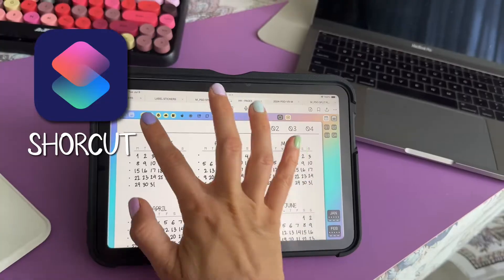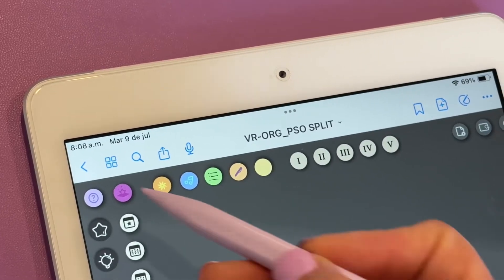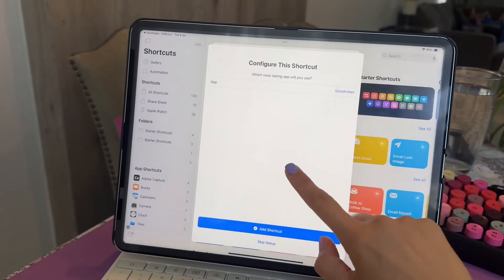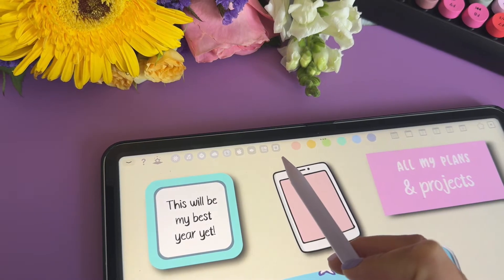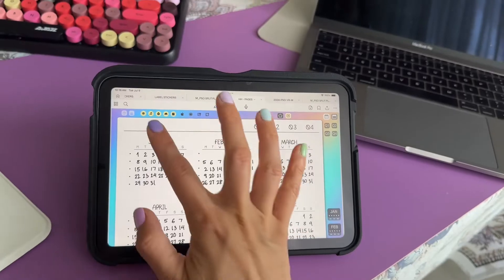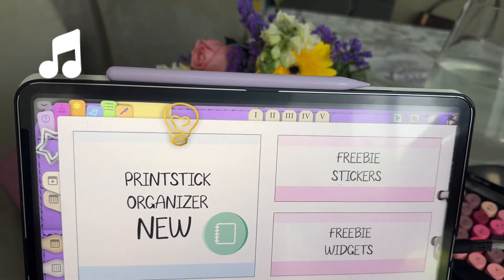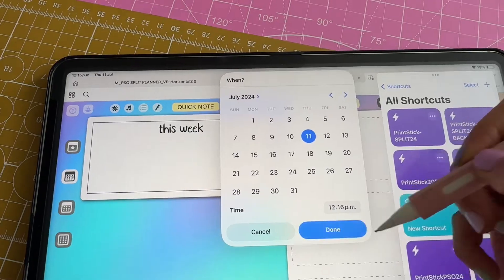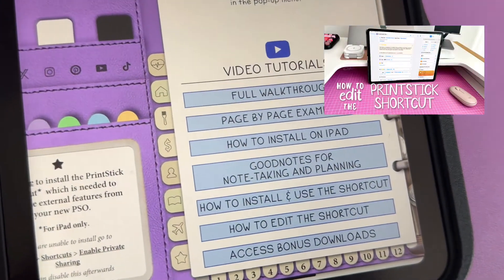How to use App Integrations (Shortcuts) in GoodNotes on iPad - the PrintStick Organizer SPLIT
How to date ANY planner (coming soon)

My Setup
iPad Pro 12.9"